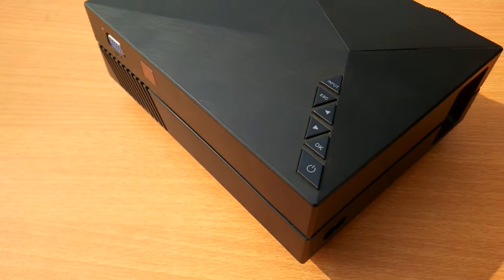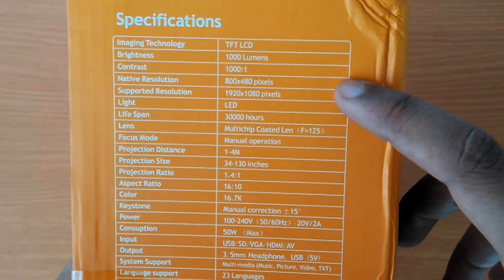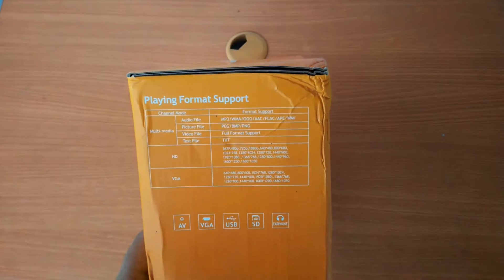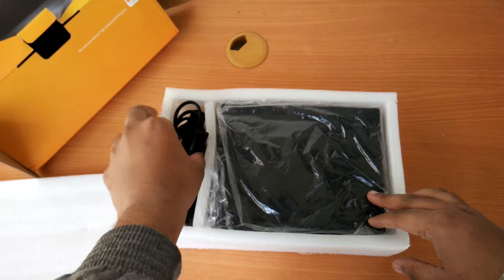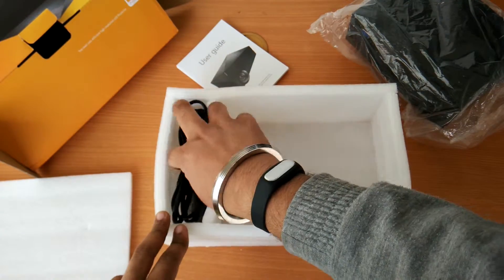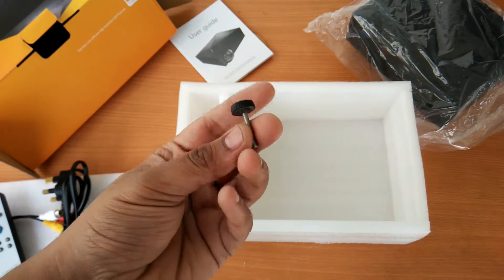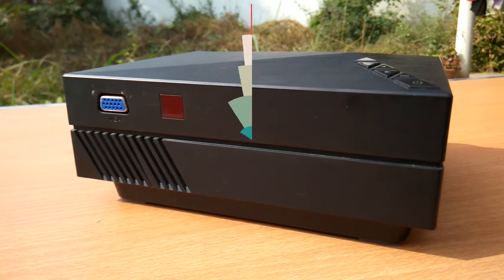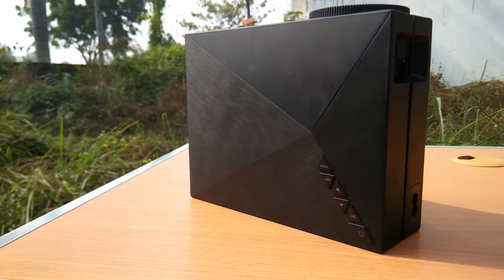GM60 Portable | Affordable | LED Projector | Unboxing and a closer look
Unboxing and a closer look at the GM50 LED Projector that is affordable and works excellent for the price it comes at...

Install Flipkart App